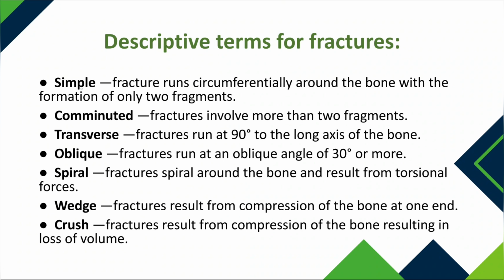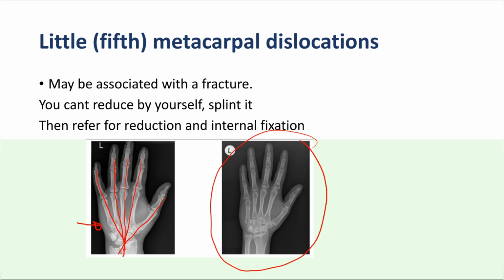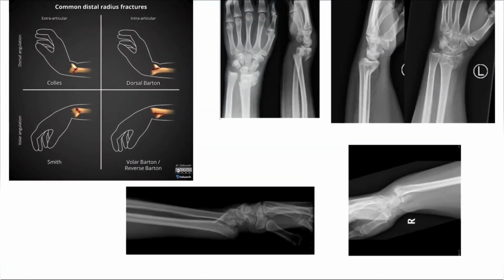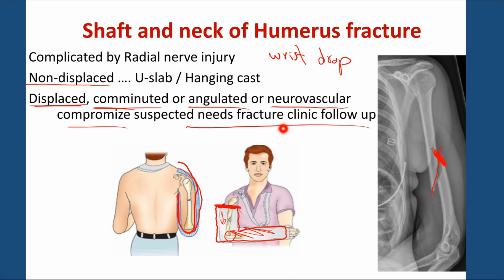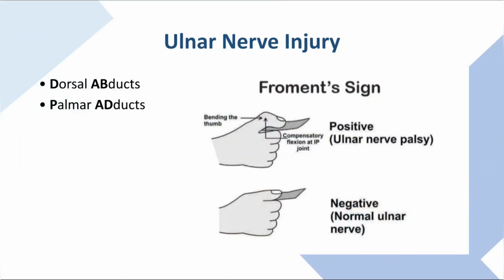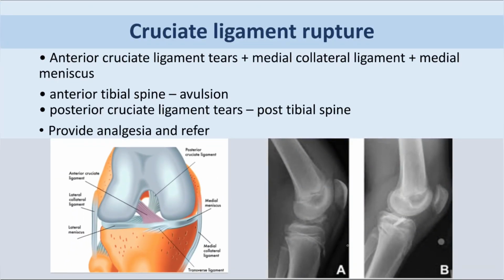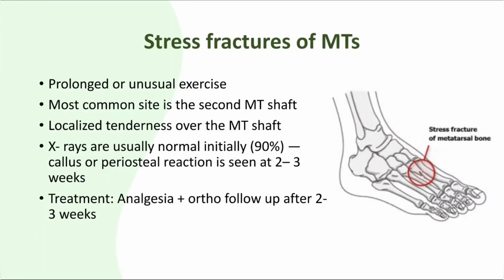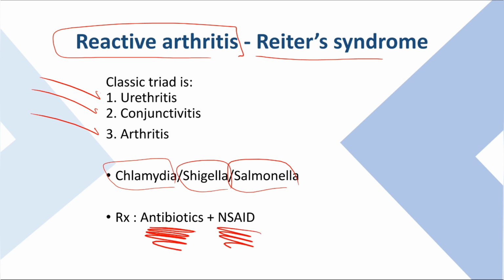Orthopedic Emergencies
The Slides are designed by : Dr Sima Farouq